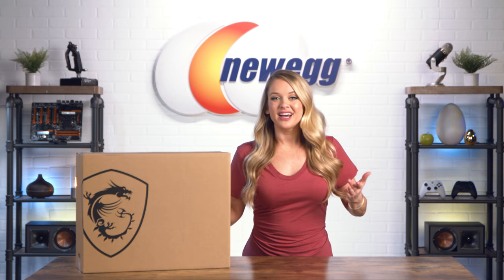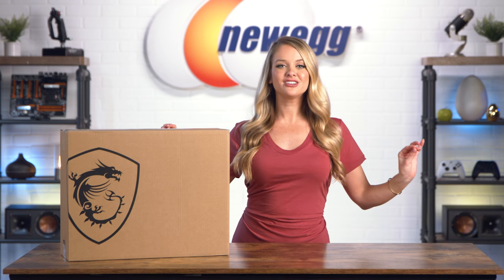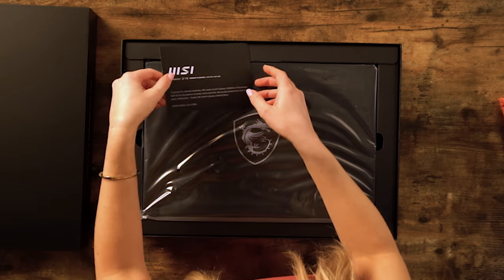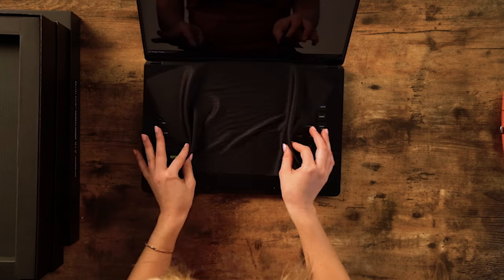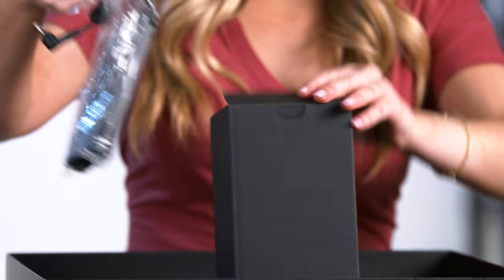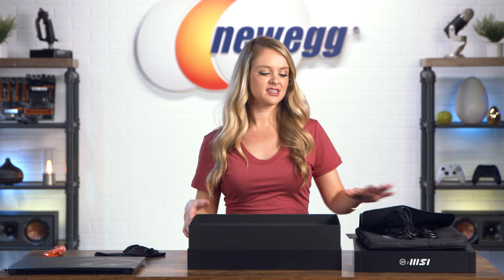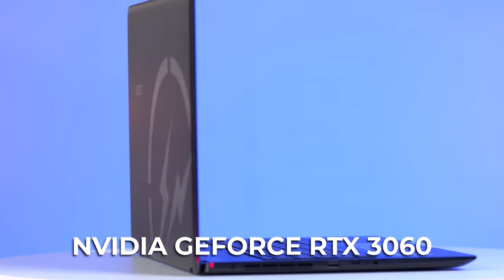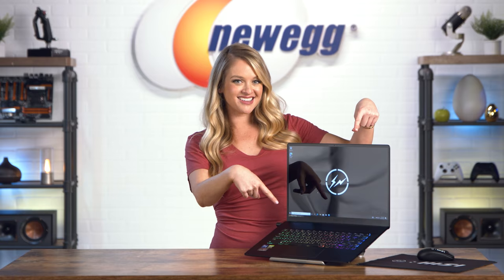Unbox This! - MSI Z16 Hiroshi Fujiwara Laptop! LIMITED EDITION!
Welcome back to another episode of Unbox This! Today we’re getting into the LIMITED EDITION MSI Z16 Hiroshi Fujiwara Creator Laptop. As the name suggests, this laptop was built specifically for creators. So what are you going to get power-wise? The NVIDIA GeForce RTX 3060 Laptop GPU will help make your creative visions a reality. It has twice the rendering performance and twice the graphics memory of the 20 series. Editing up to 8K HDR RAW video and working with extra-large 3D models is a breeze for this laptop. And the 11th Gen intel Core i9 processors give the Z16 Creator laptop 8-cores performance making multi-tasking and processing tasks easier and breezier than ever.

Purchase the MSI Z16 Hiroshi Fujiwara Laptop today and pay in 4 interest-free installments with Zip

00:00 – Introducing the MSI Z16 Hiroshi Fujiwara Laptop
00:38 – Describing the MSI Z16 Hiroshi Fujiwara Laptop
1:20 – ASMR Unboxing the MSI Z16 Hiroshi Fujiwara Laptop
5:49 – Specs of the MSI Z16 Hiroshi Fujiwara Laptop